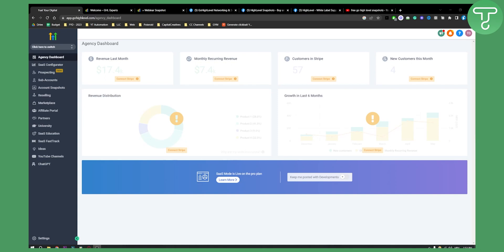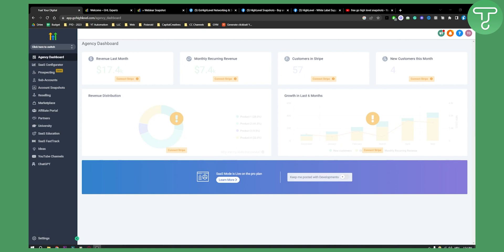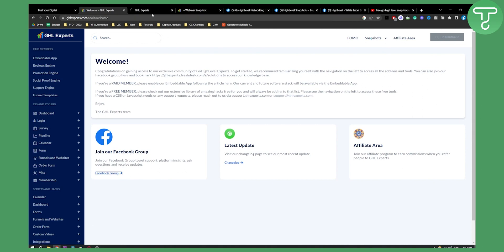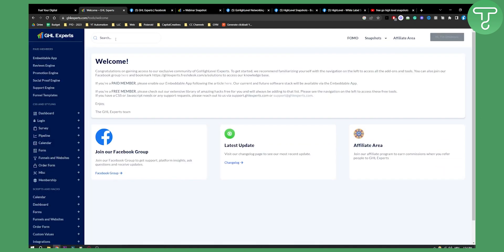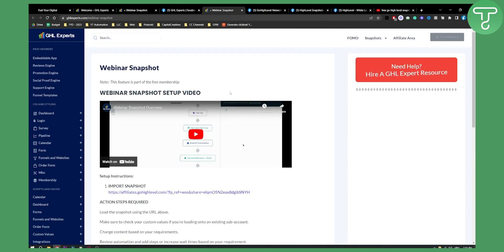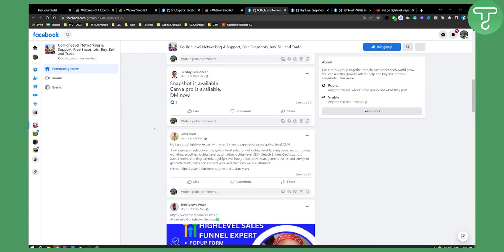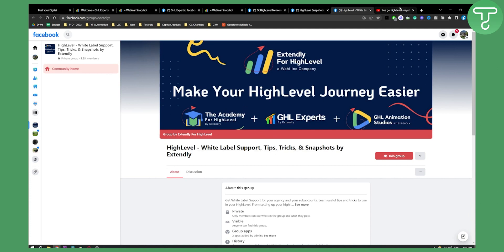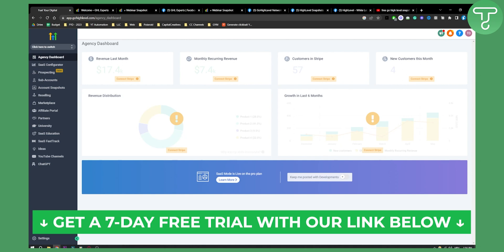How to Get Free Go High Level Snapshot Templates (2024)